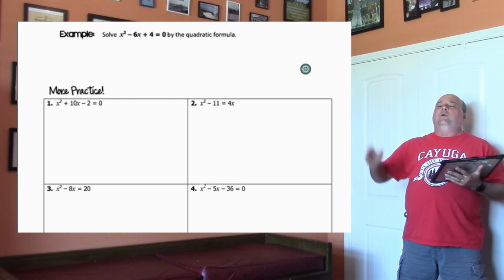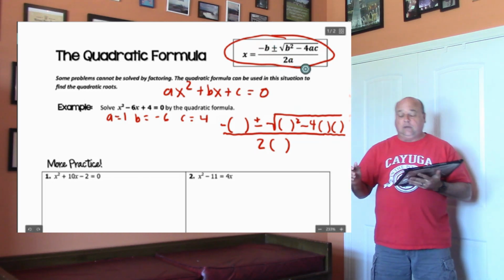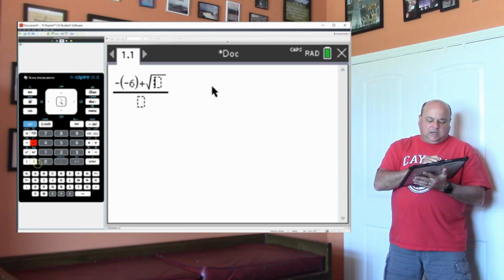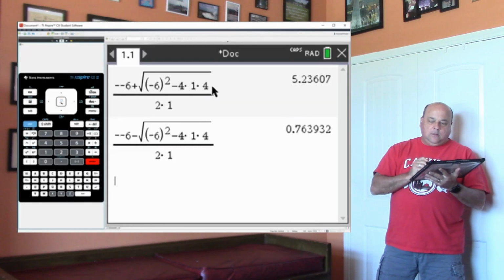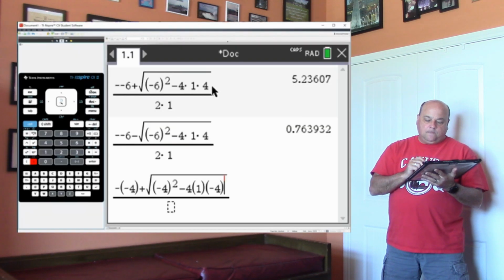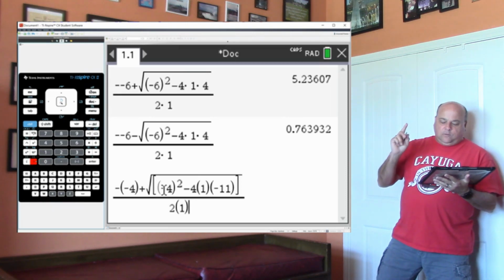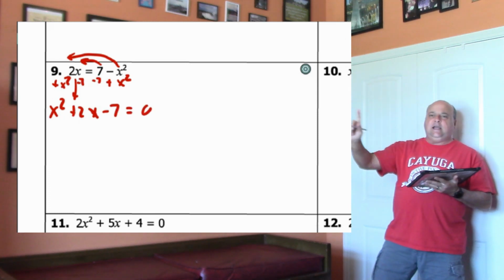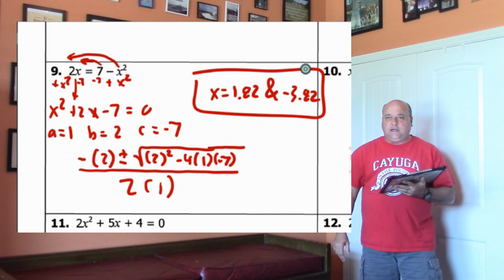ACAD ALG UNIT 5 3 LESS 10 YOUTUBE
Solve quadratics by using the quadratic formula.